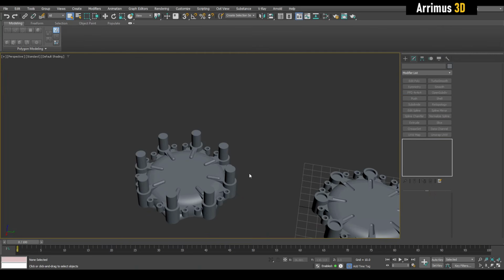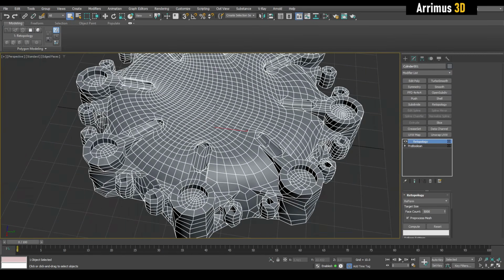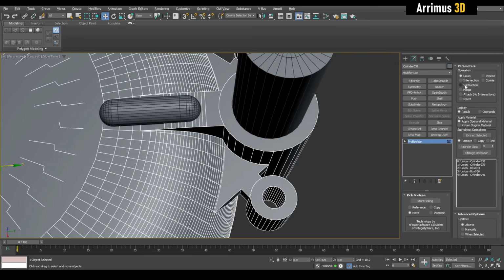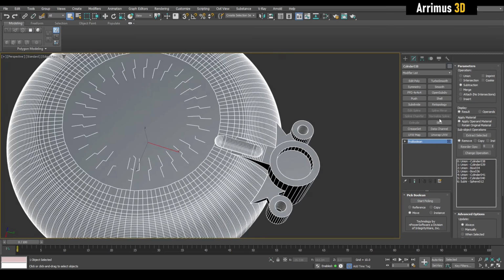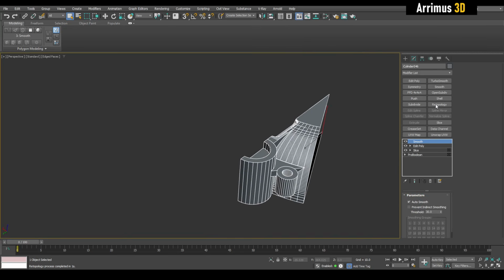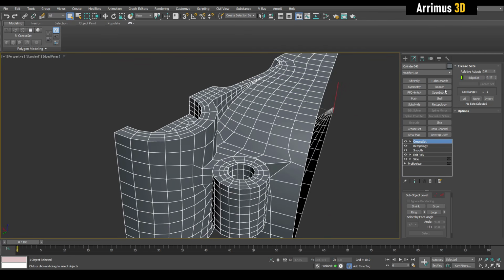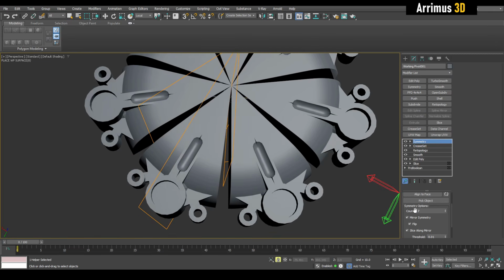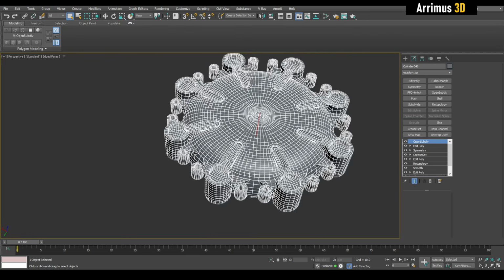A Secret for Good Retopology